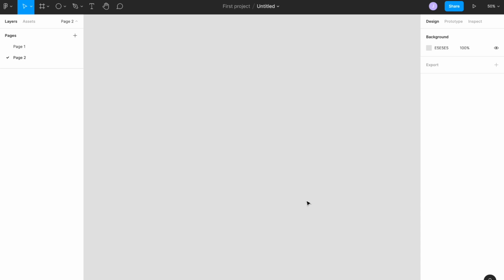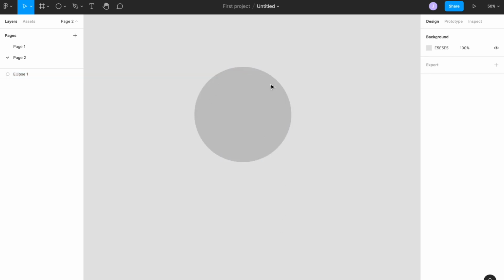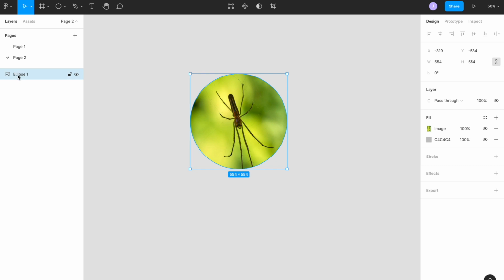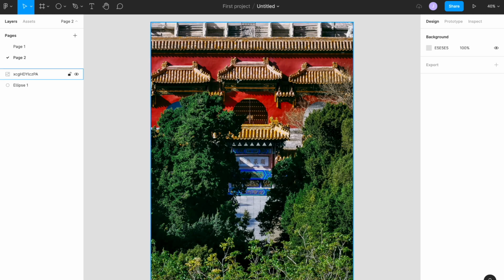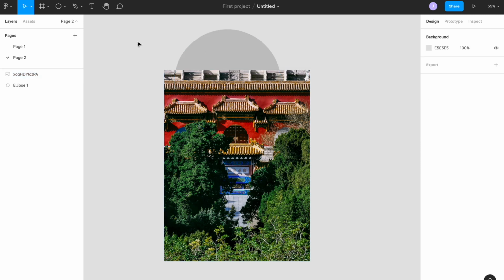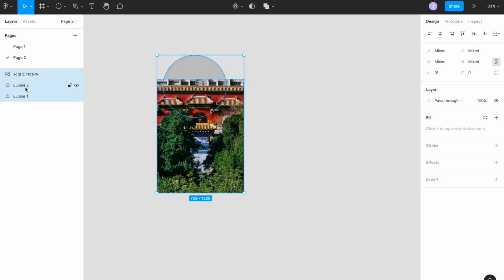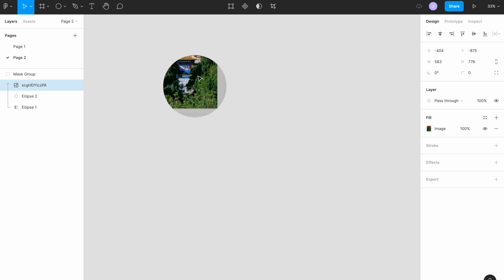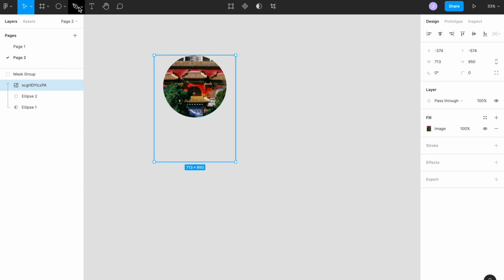How to Clip mask image and shape easily in Figma | Figma Tutorial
Hi friends,
Clipmasking in Figma is not a difficult process. Usually, everyone inserts an image in shape, in which the image will not be editable. I mean shape and image will be merged.

But this is an easy process that will not merge image and shape. You can resize, move the image in a shape so easily.

If you have any doubts, please do comment